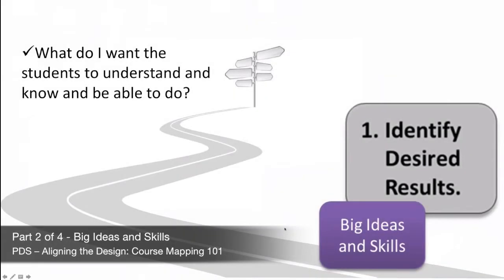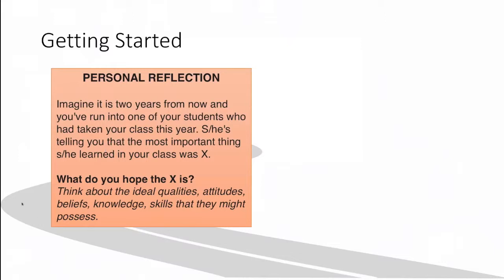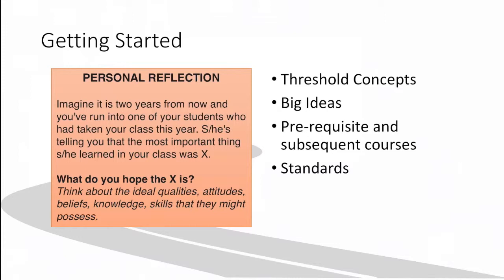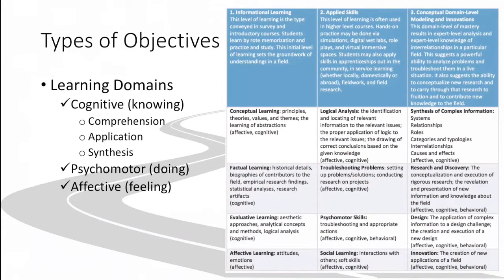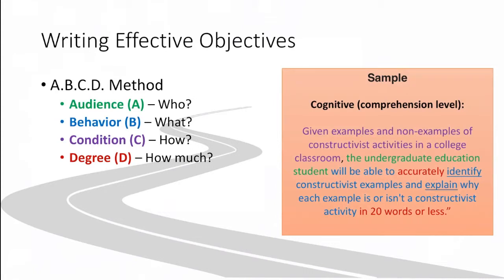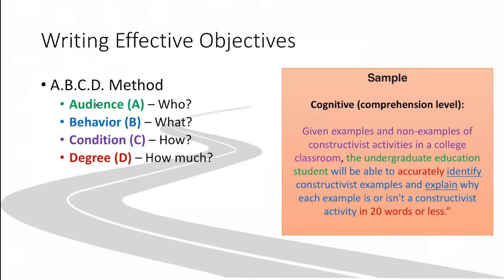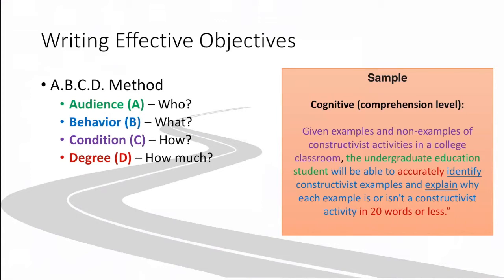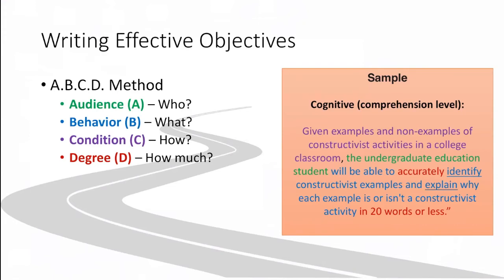PDS - Aligning the Design: Course Mapping 101 - Part 2 of 4 - Big Ideas and Skills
Please take time to let us know your thoughts about this session